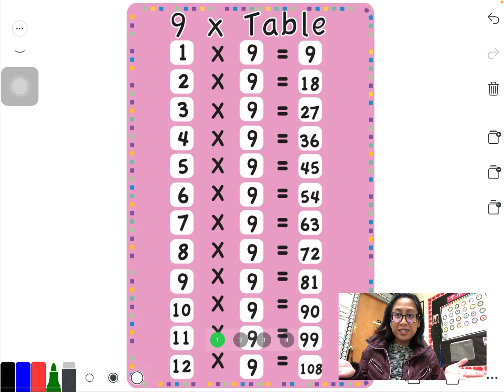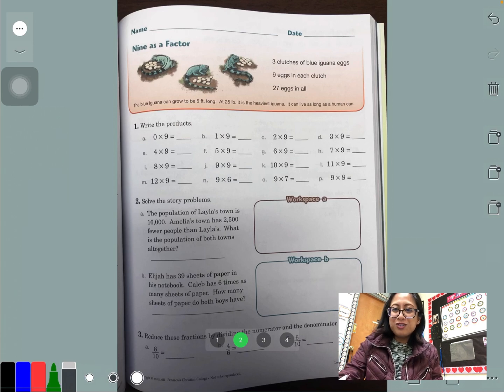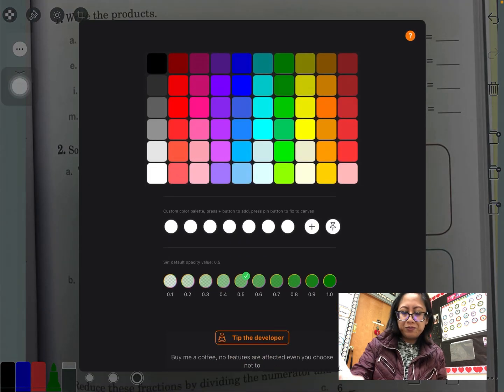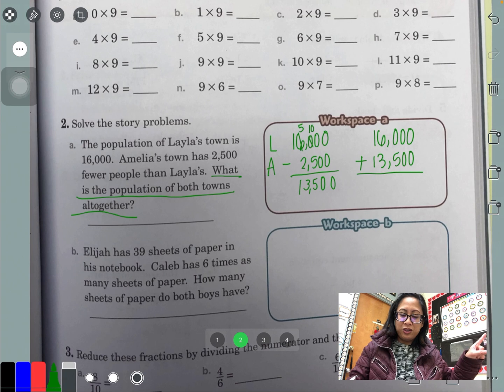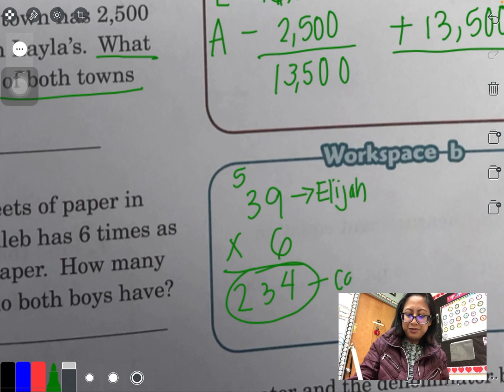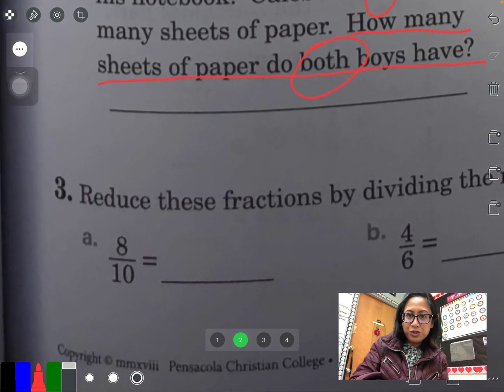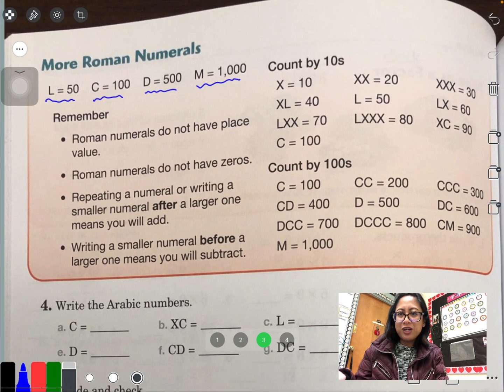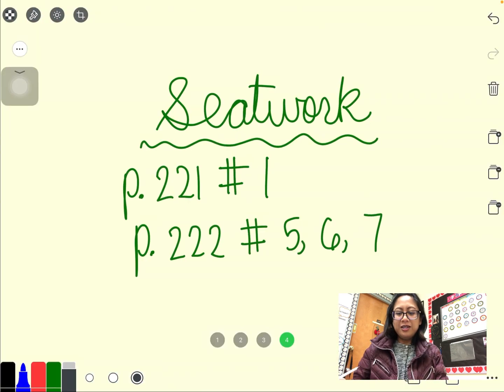3rd Math, p. 221-222